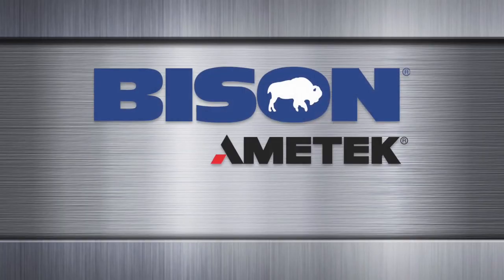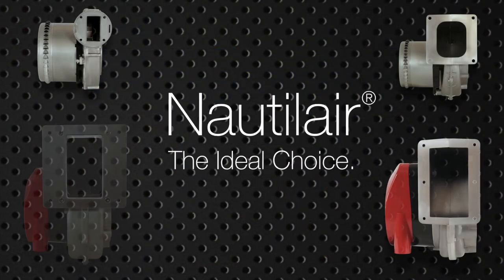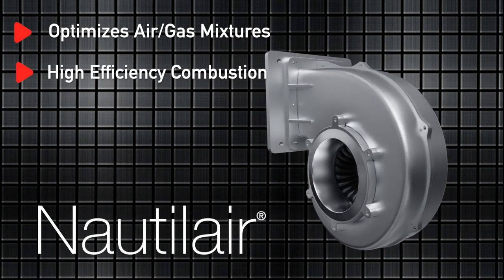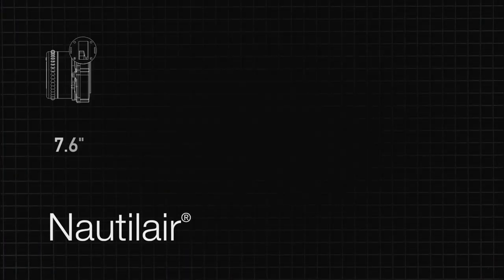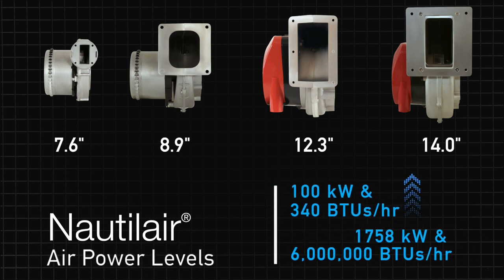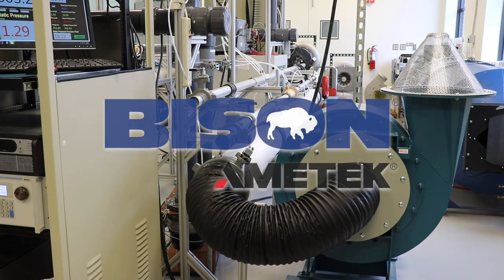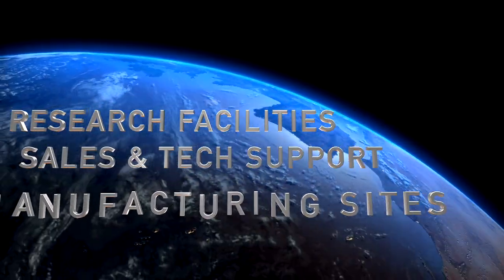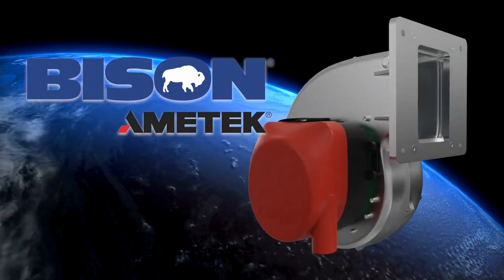Need a Blower for a Combustion Application? Nautilair® Blowers are the Best Choice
For more than two decades, Bison® has designed and manufactured industry-leading Nautilair® Combustion Blowers, helping engineers build high quality systems, including commercial and residential boilers, hot water heaters, furnaces, kilns and much more.

Watch this video to see why Nautilair blowers are the ideal choice for combustion and other applications.